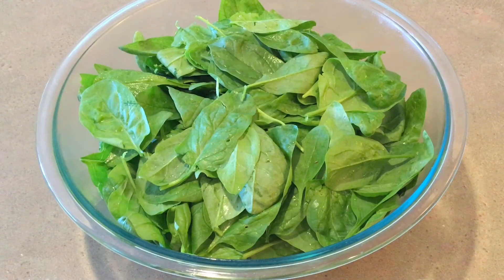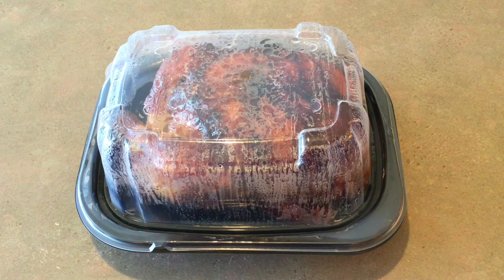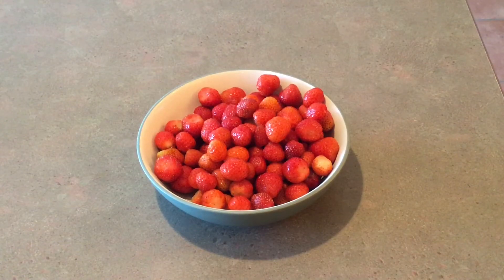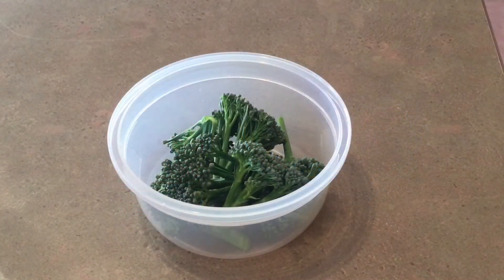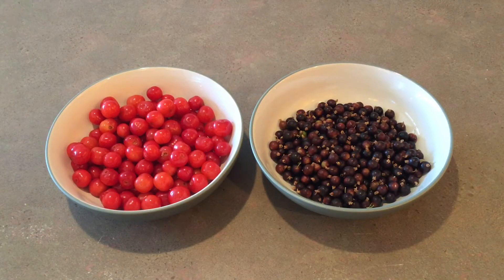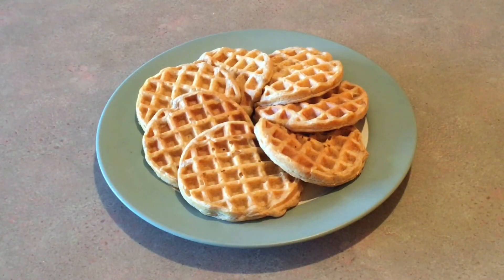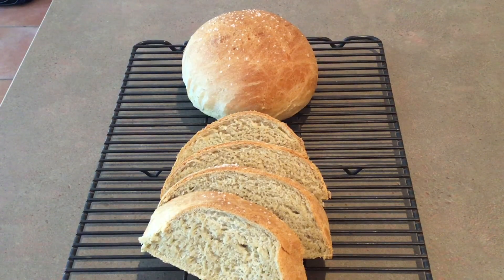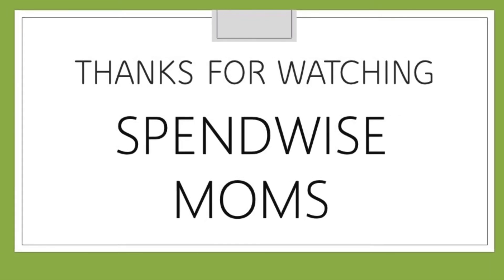Eat for $10: Try Clone Recipes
This video is part of our "Eat for $10" series that shares how to eat healthy food for $10 per week.